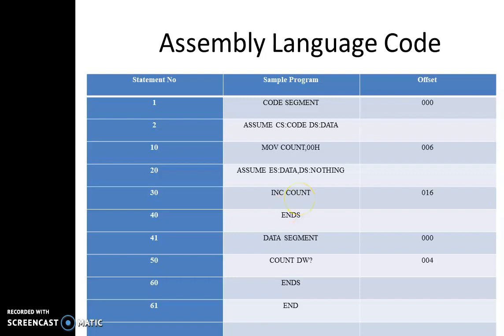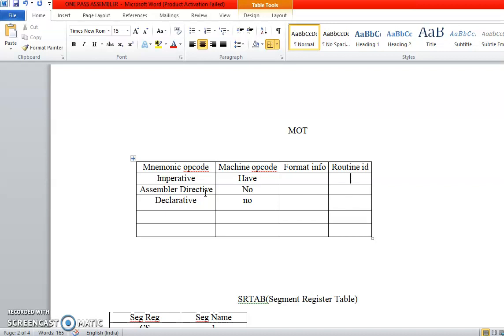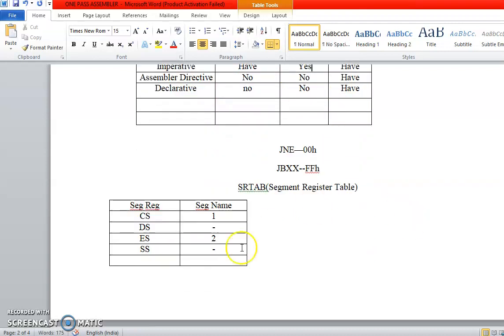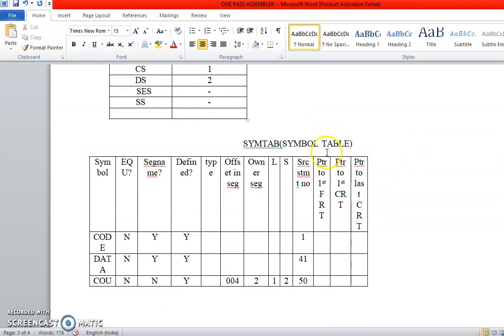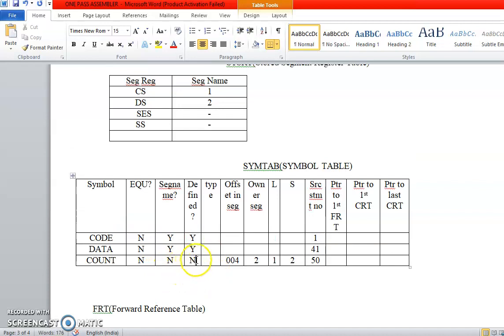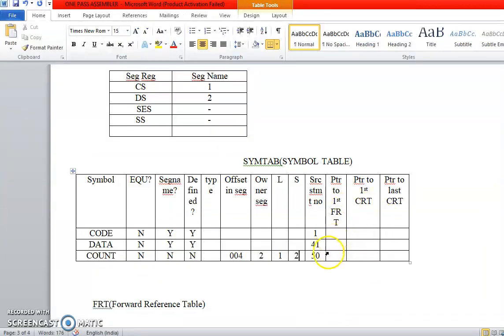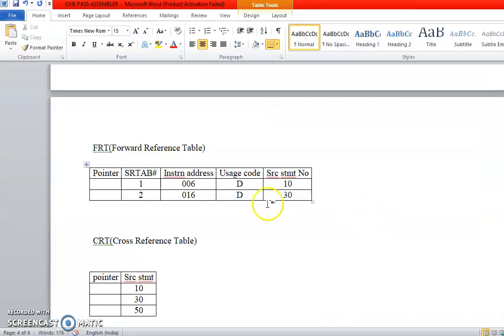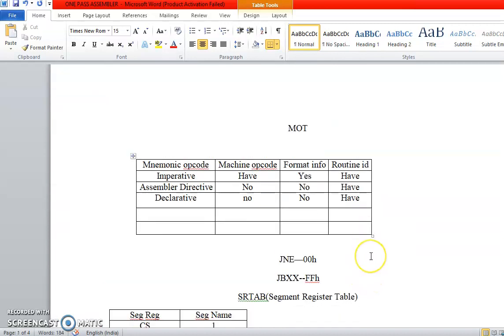one pass assembler